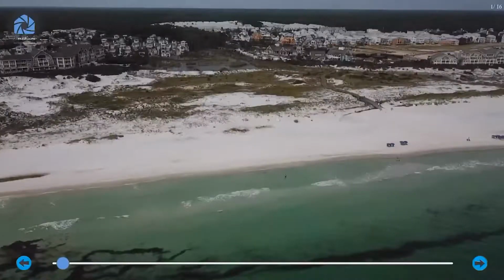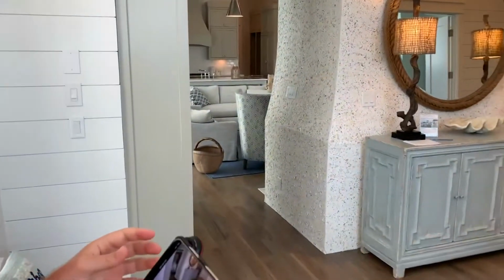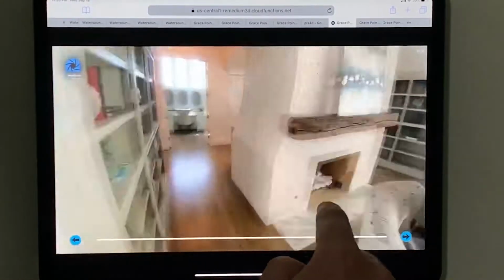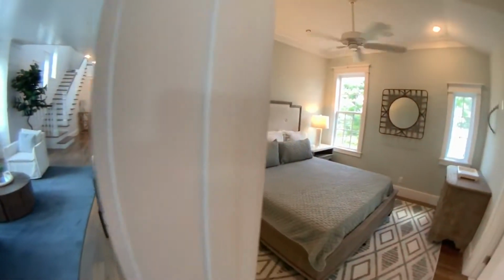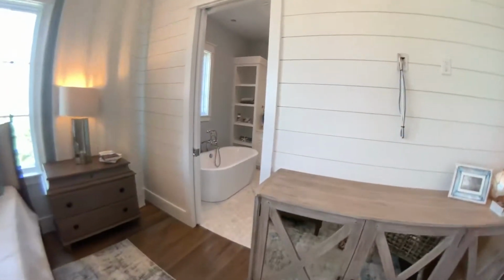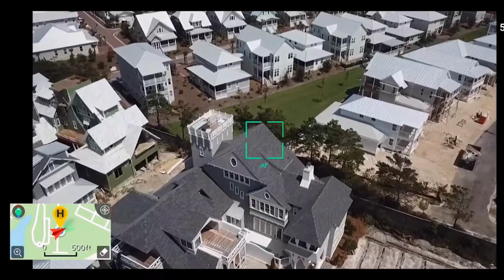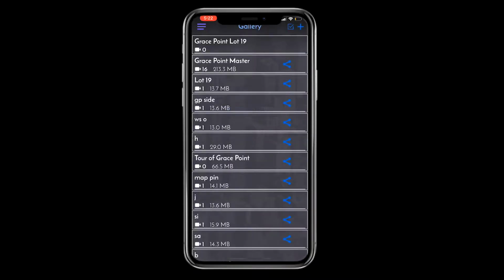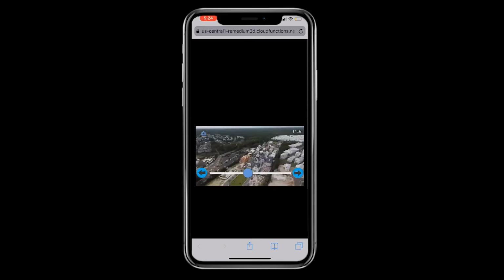REmedium 3D Complete Tutorial